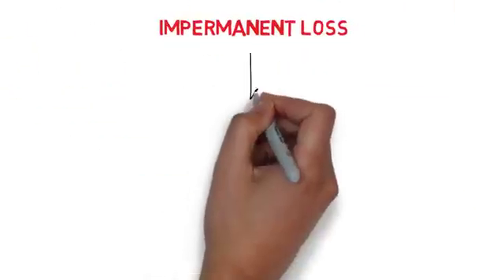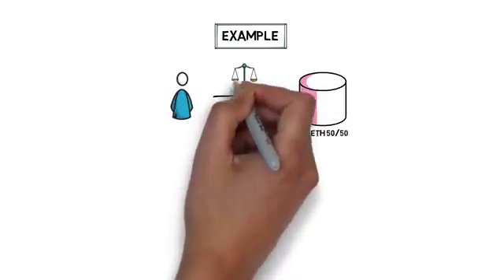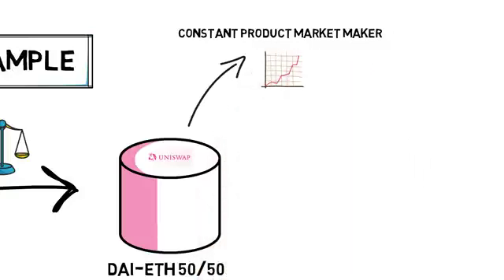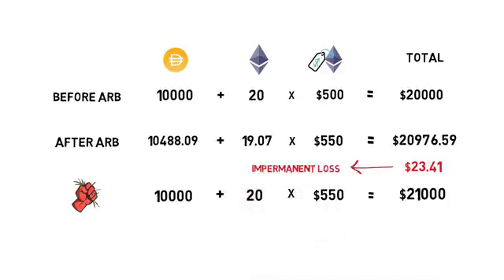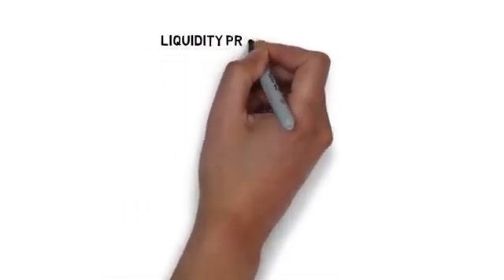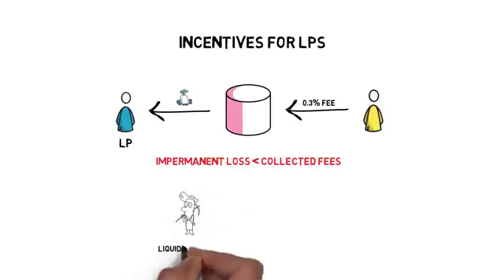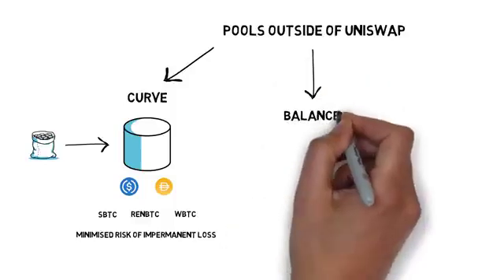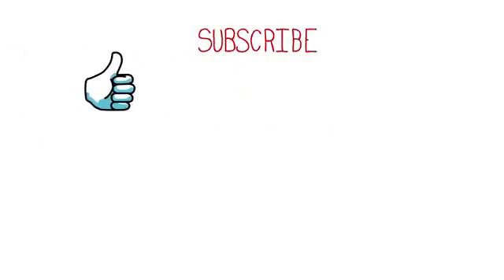What Is IMPERMANENT LOSS? DEFI Explained - Uniswap, Curve, Balancer, Bancor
Have you ever provided liquidity to a liquidity pool just to realise that some of your coins have gone missing? In this video, we’ll learn what “impermanent loss” is and how it can affect liquidity providers’ profits.

In essence, impermanent loss is a temporary loss of funds occurring when providing liquidity. It’s very often explained as a difference between holding an asset versus providing liquidity in that asset. Impermanent loss is usually observed in standard liquidity pools where the liquidity provider (LP) has to provide both assets in a correct ratio, and one of the assets is volatile in relation to the other, for example, in a Uniswap DAI/ETH 50/50 liquidity pool.

If ETH goes up in value, the pool has to rely on arbitrageurs continually ensuring that the pool price reflects the real-world price to maintain the same value of both tokens in the pool. This basically leads to a situation where profit from the token that appreciated in value is taken away from the liquidity provider. At this point, if the LP decides to withdraw their liquidity, the impermanent loss becomes permanent.

---Timestamps---
0:24 - IMPERMANENT LOSS EXAMPLE
1:36 -  EXAMPLE
6:12 - LIQUIDITY PROVIDERS' PROFIT
6:42 - INCENTIVES FOR LPS
8:18 - OUTSIDE OF UNISWAP